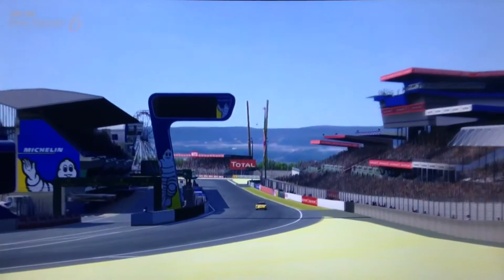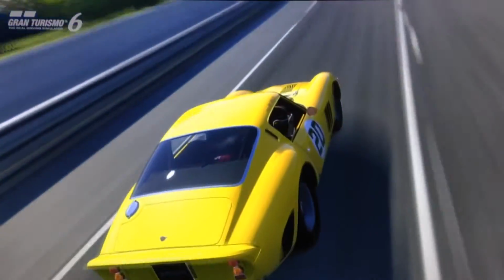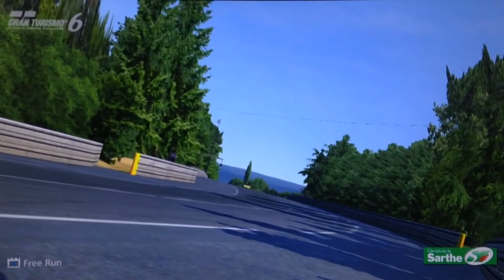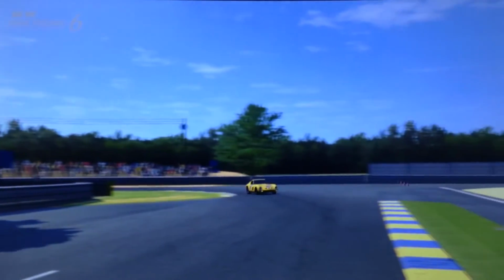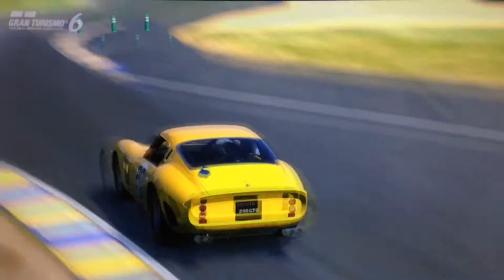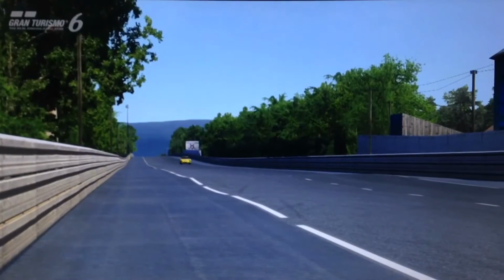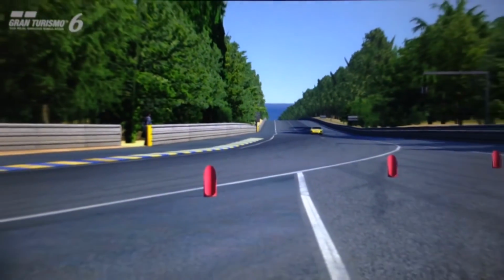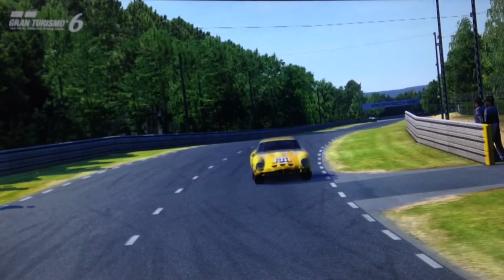GT6 : High Rollers Ep.9 - 250 GTO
Episode nine of "High Rollers", the review series for Gran Turismo 6 wherein I will be reviewing the most expensive classics that GT6 credits can buy!

This episode features the Ferrari 250 GTO, which is a mega money classic GT that, despite its seeming lack of pure power, can produce healthy lap times and a high level of competitiveness for a car of its age...

Specs (Fully Tuned) :

Year : 1962
PP : 545
Motor : 3.0 litre, Naturally Aspirated
Power : 463 bhp @ 8,400rpm
Torque : 309 lb/ft @ 6,900rpm

Weight : 808 kgs
P/W Ratio : 573 bhp/tonne

Price : 20,000,000.cr
Detailed interior : Yes
Paintable : Yes

Good stuff : Great handling, faster than its power would suggest
Not so good : Not much really...

Vine : Hammer Studios Gaming
Personal FB : mike.hamer.311
FightMe App : Hammer Studios Gaming
Google+ : Hammer Studios Gaming
PSN : CORRUPTED_DISC
XBL : CORRUPTED DISC
GTPlanet : CORRUPTEDDISC